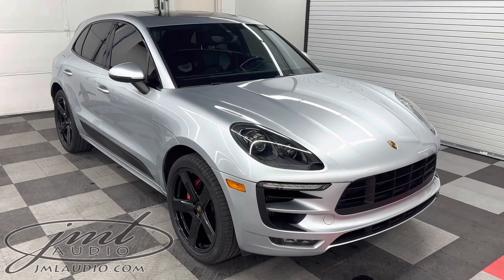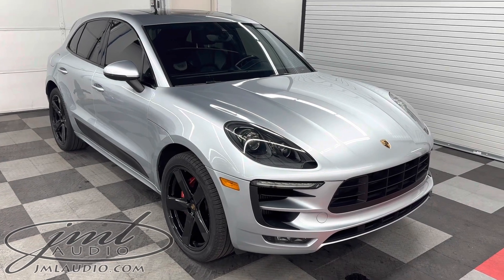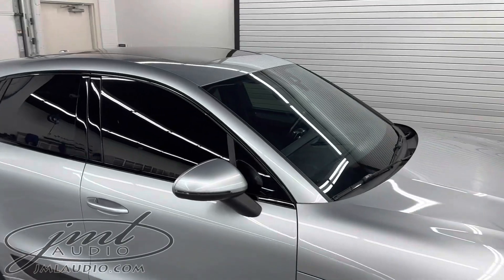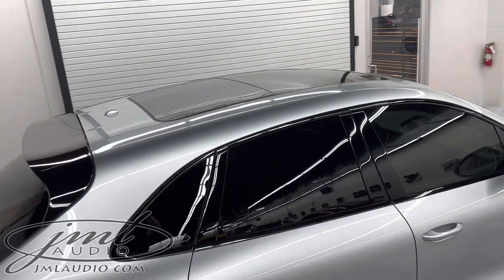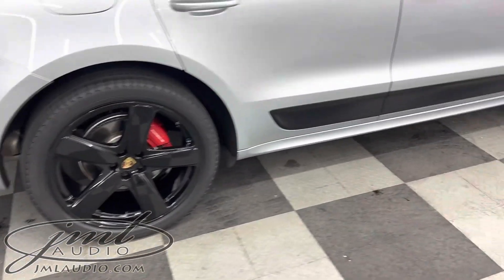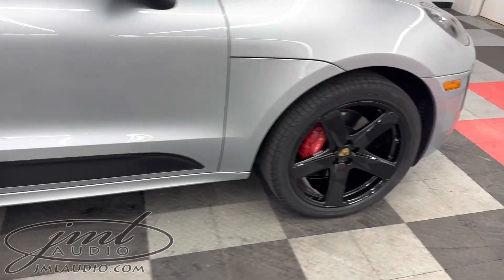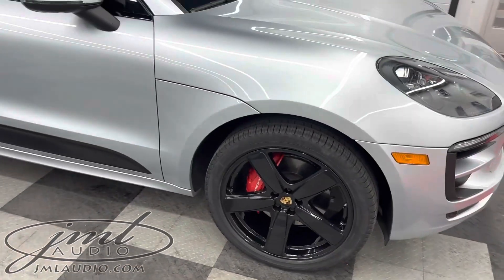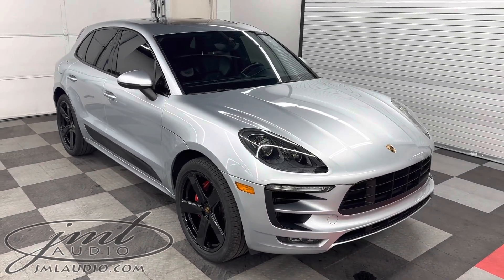2017 Porsche Macan GTS JML Audio of St. Louis’ Professional Integration Series